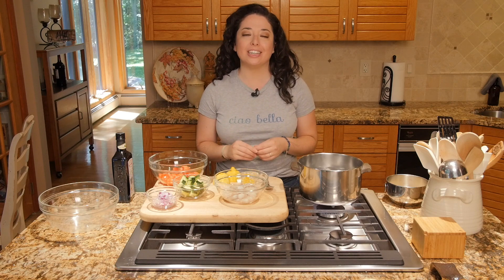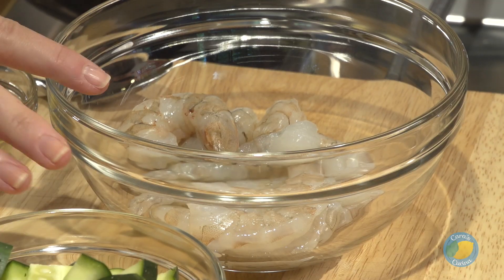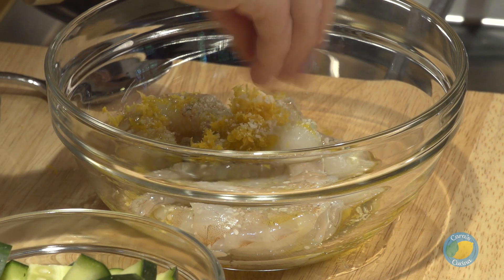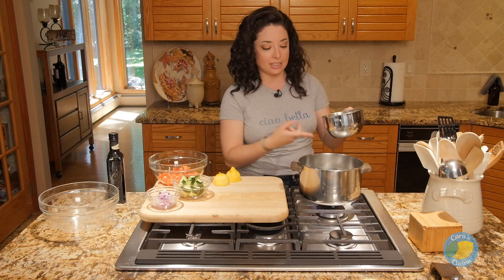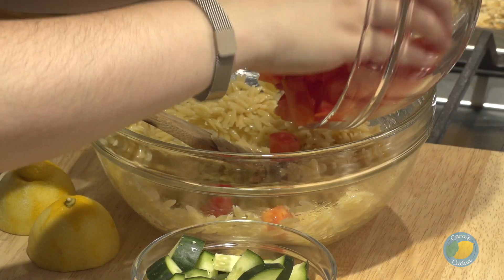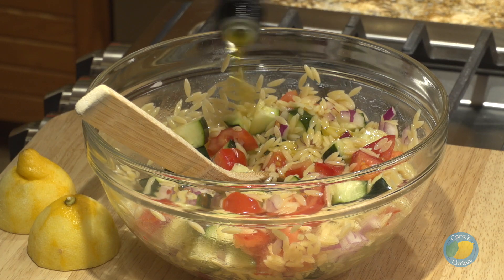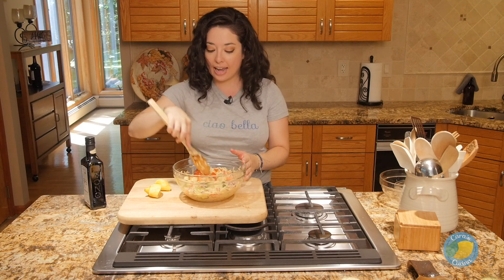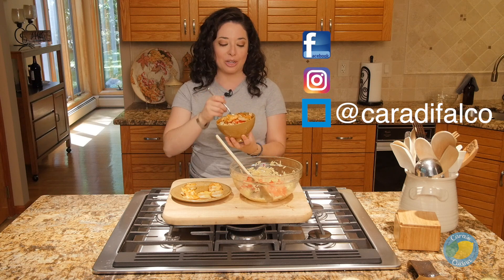Mediterranean Orzo Salad || Cara Di Falco || Cara's Cucina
This light and fresh Summer salad is quick and easy to make and can be tailored to any diet! Orzo, which are small pasta, cook up in just 4-5 minutes. Tossed with fresh Summer vegetables, extra virgin olive oil and a squeeze of lemon juice and you have lunch on the table! Top you salad with grilled shrimp or chicken (thanks to the folks at Traeger Grills for helping us out!), or swap in feta cheese for a vegetarian version. Vegan? Toss on some grilled tofu instead, or just add in beans like ceci. Gluten free? Swap the orzo for rice or quinoa! You get the idea.